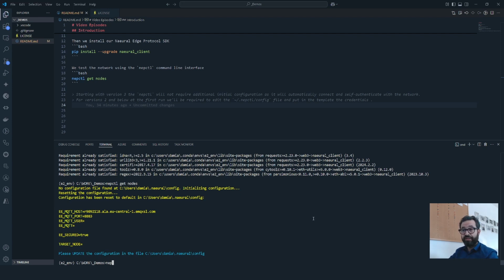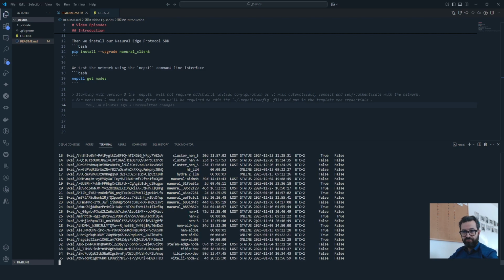Ratio1 Protocol SDK 101 Series - Installing SDK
Welcome to our Ratio1Protocol 101 Tutorial series!
Today we are setting up our SDK, writing some code and testing out the node connections.

Host: Andrei Damian